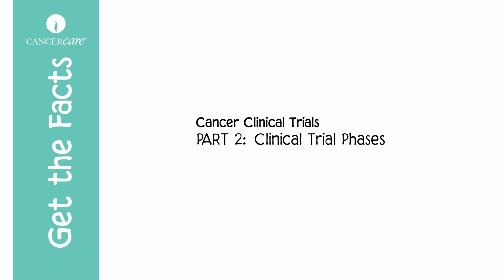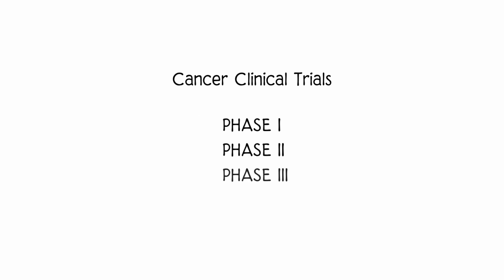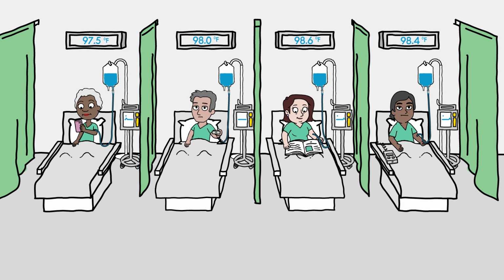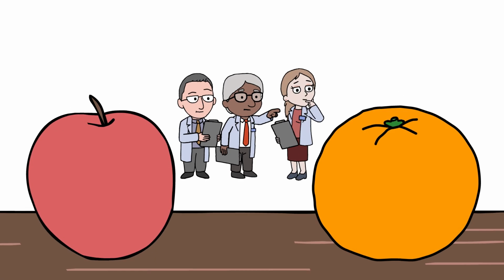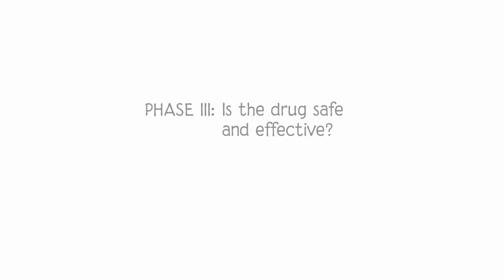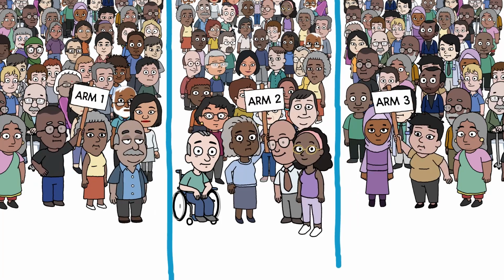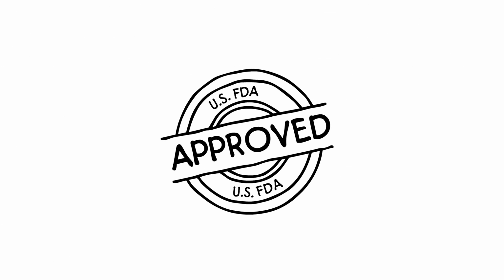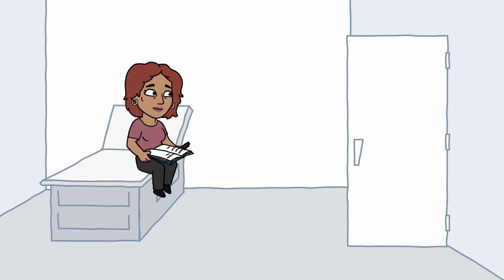Clinical Trials: Clinical Trial Phases [Part 2] | CancerCare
Before any drug is approved by the FDA, it must first be tested in humans in a series of trials, referred to as Phase I, Phase II, and Phase III. This patient education video explains each phase, looking at the key questions each trial phase aims to answer, and what trial participants can expect during each phase. This is part two in a six-part series on Cancer Clinical Trials, part of CancerCare’s Video Fact Sheet Library, "Get the Facts."

**About CancerCare**
CancerCare provides free resource navigation, individual counseling and support groups, over the phone, virtually and in-person, with oncology social workers and resource navigators who specialize in helping people affected by cancer. To talk with one of our social workers, call 1-800‑813‑HOPE (4673). Our social workers can help you navigate the emotional, practical and financial challenges of cancer.